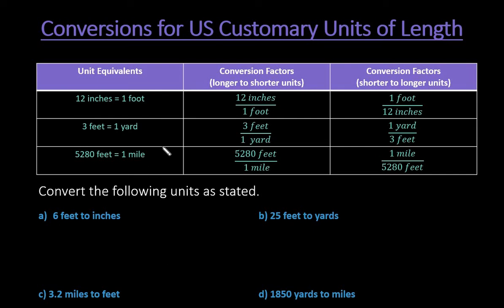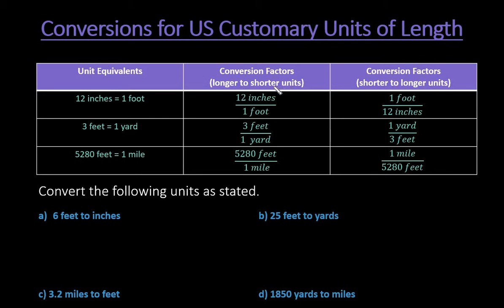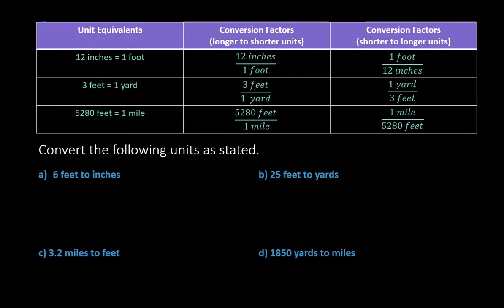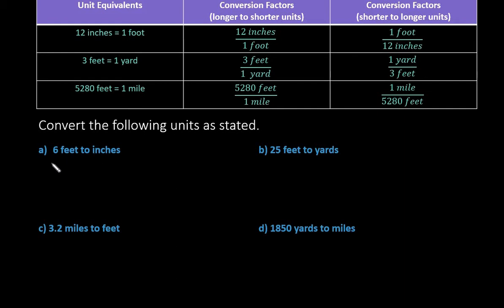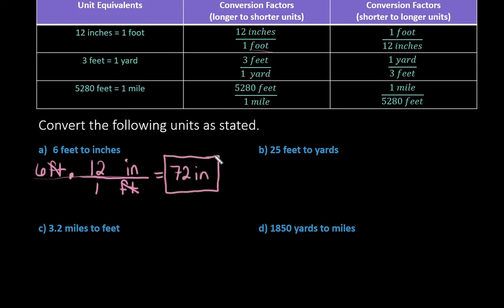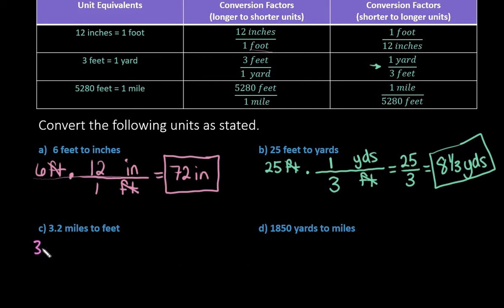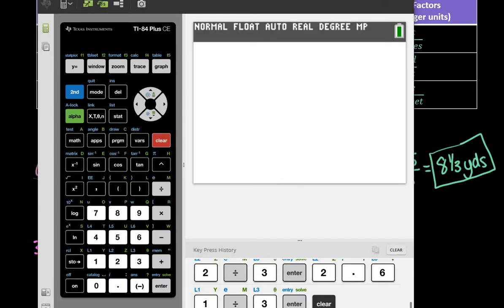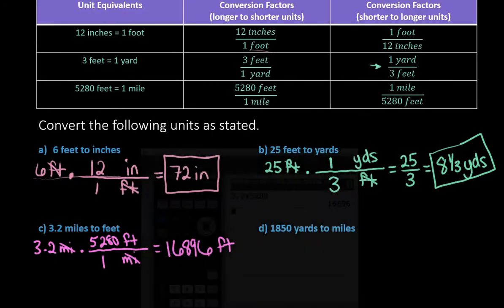Conversions for US Customary Units of Length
This video walks through some examples of converting customary units of length.  I show examples of converting inches, feet, yards, and miles.  I also go over a real world application at the end.